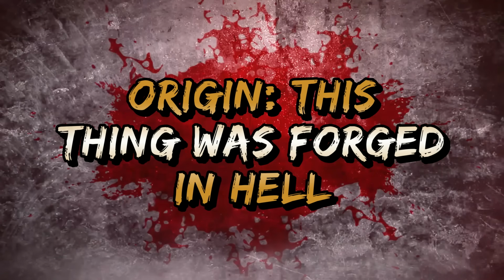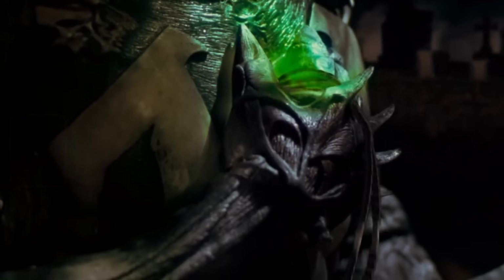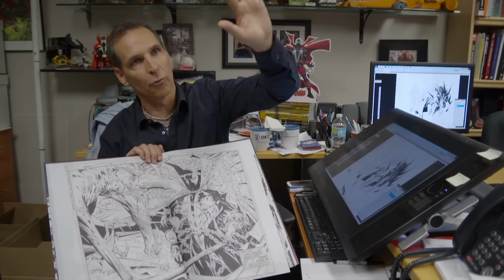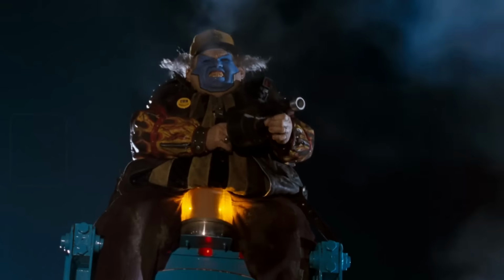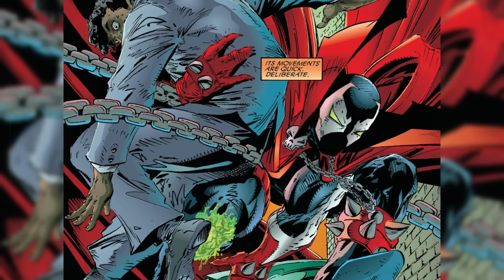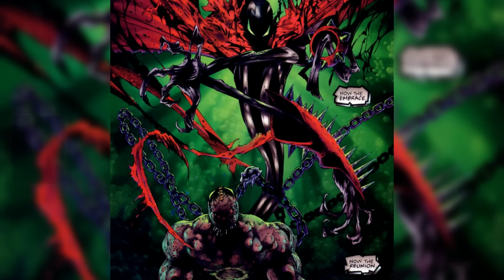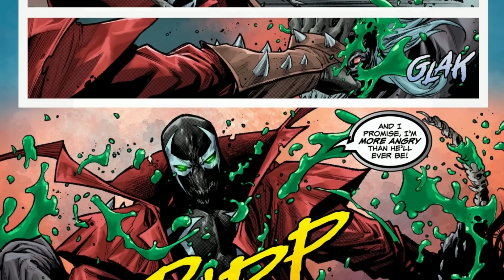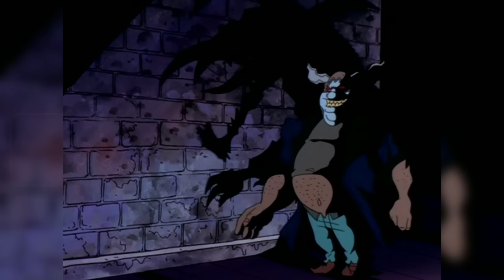6 Physiological Facts About Spawn's Suit - What Is Spawn's Suit Really Made Out Of?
The Spawn series continues to be one of my favourite comic books over the last few decades. Ever since its inception in 1992, this infernal anti-hero has captivated the imagination of fans worldwide, “spawning” a global fan base. note to vo: emphasize the pun in the sentence. One of the standout features of the Spawn comics, in my opinion,  has to be its titular character’s design, which has inspired the likes of Nobuhiro Watsuki, the creator of Rurouni Kenshin aka Samurai X. You know that gorgeous flowing cape that Seijuro Hiko, Kenshin’s master wears, well… it's directly inspired by Spawn’s own glorious cape. Bet you didn’t know that, huh! My point being, Spawn’s outfit has been a major part of not just his character and series but also other works across media.